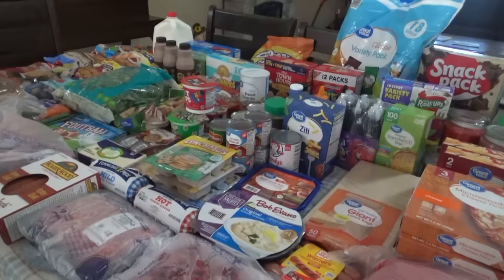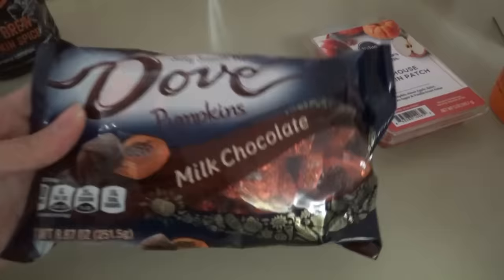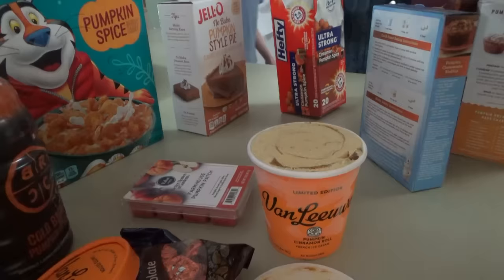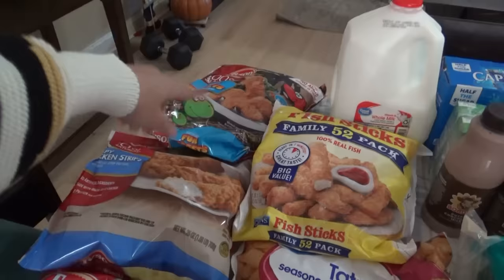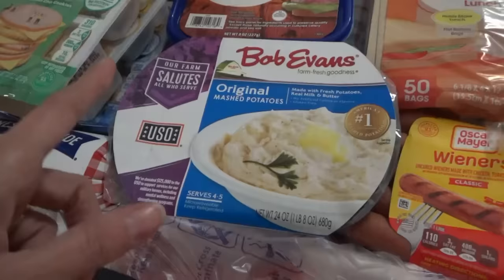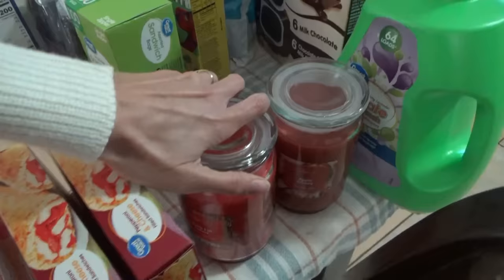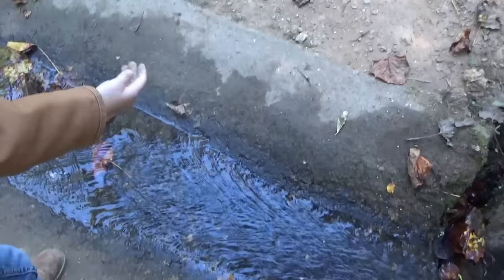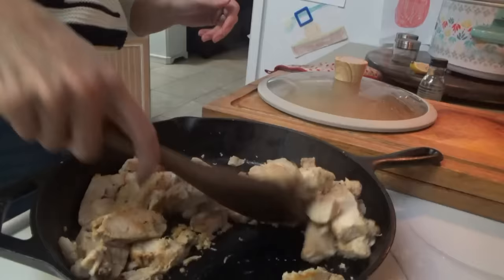It's The GREAT Pumpkin Grocery Haul! | I bought all the pumpkin things at Walmart...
Have we gone too far y'all? I mean pumpkin coffee, pumpkin cookies, pumpkin cakes, pumpkin soap. I get it we LOVE pumpkin things! But Pumpkin Scented Trash Bags?! 😆 What's next pumpkin scented TP? 😂😂😂 It's probably already a thing, isn't it? Is it a thing? 😂👏
In today's video I show y'all our Walmart Grocery Haul and tell y'all the Meal Plan for the week! I've got some fun dinners coming up this week and a big Lunch Special that I think y'all will love! 😁👏